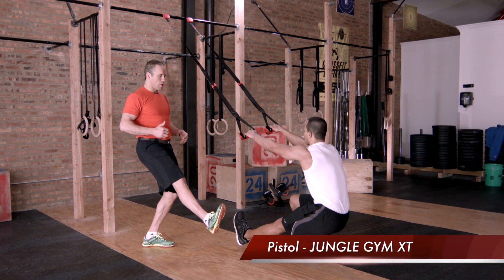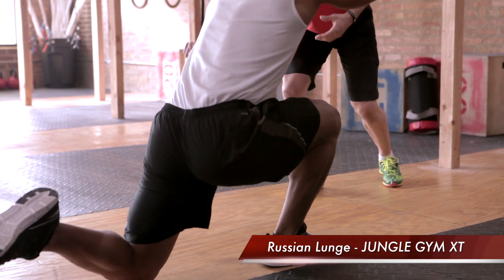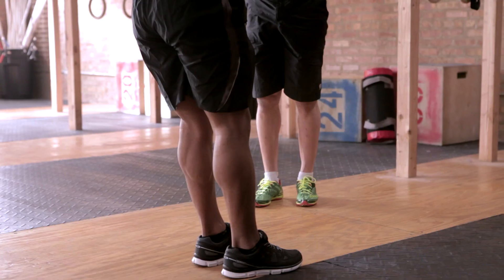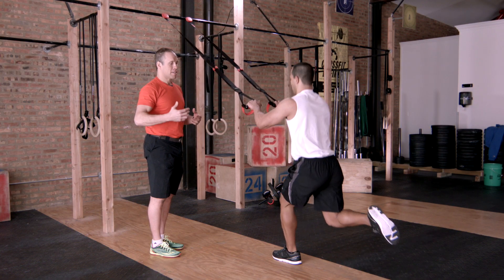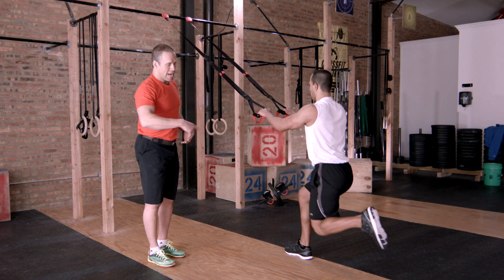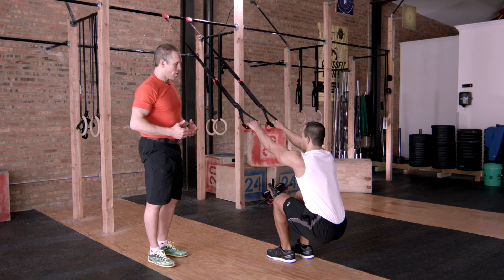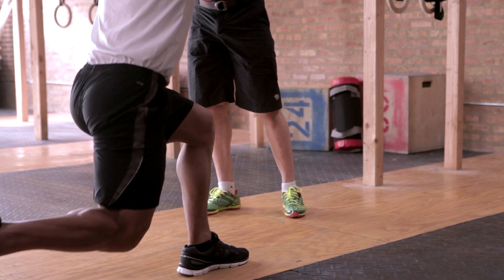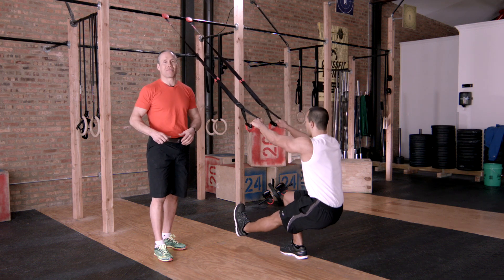Lifeline//Jungle Gym XT//Assisted Lunge & Squat Progression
The Jungle Gym XT allows you to use your own body weight for an amazing set of exercises that work you from head to toe!  The split anchor design quickly adjusts forces on the body. More functional flowed is possible with the easy in-foot cradle. With this versatility, you can perform a countless number of exercises while targeting more specific muscle groups and improving core strength, flexibility and muscular power!